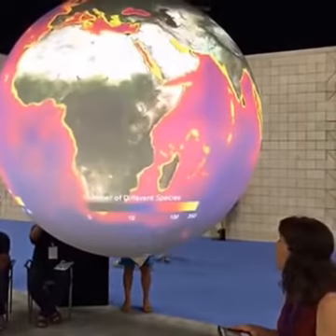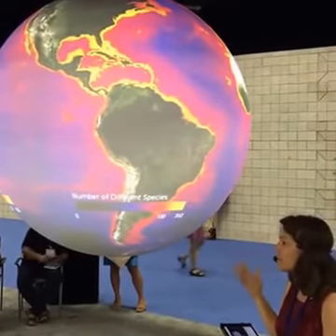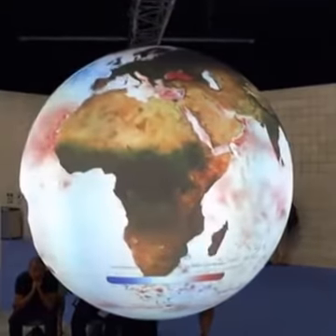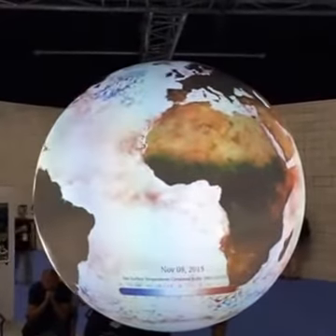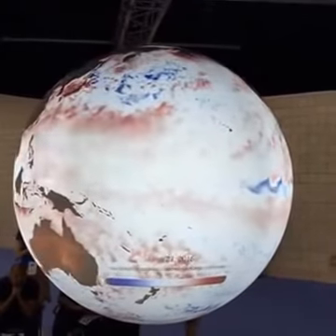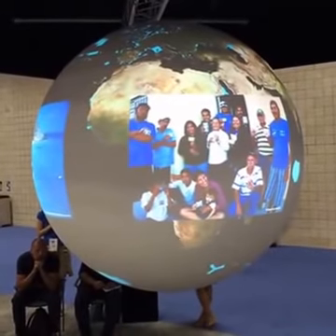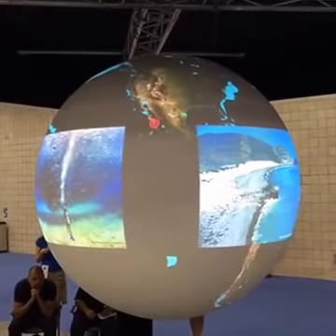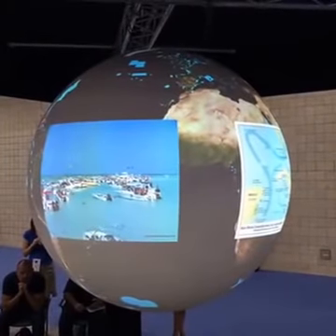Science on a Sphere: Marine Protected Areas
Marine protected areas are crucial for protecting ocean inhabitants and ecosystems, but they cover just a small portion of the world's ocean. Join us for a Science on a Sphere presentation about the importance of these protected areas.